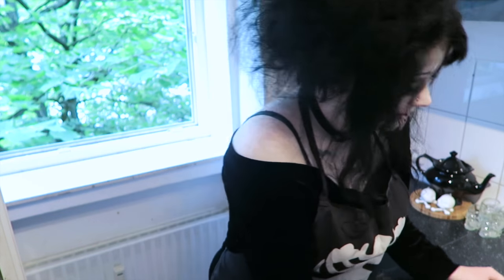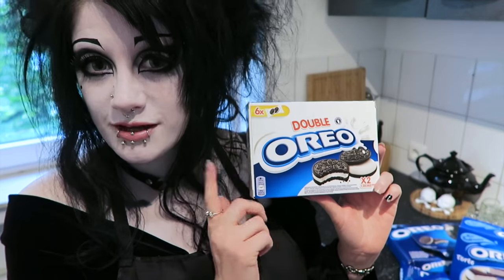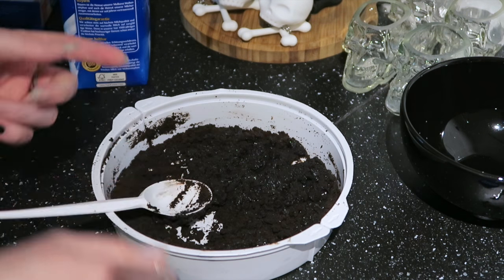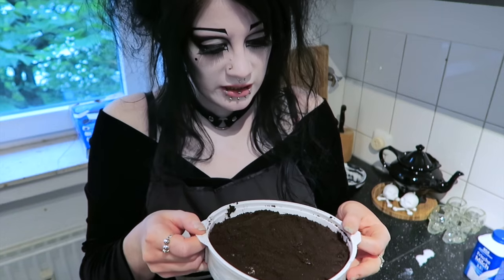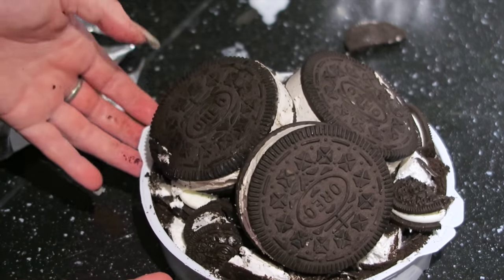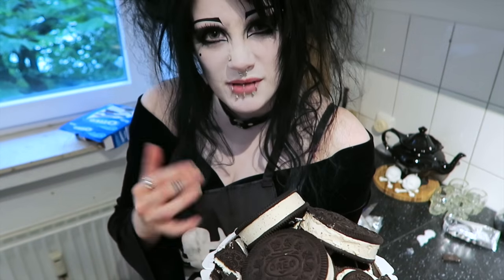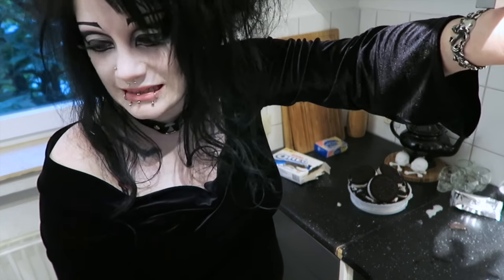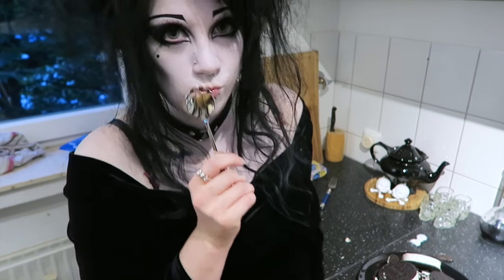GIANT OREO ICE-CREAM PIE | Black Friday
CLICK HERE TO OPEN MORE THINGS AND STUFF
☥ Amazon Wishlist

☥ Skull Spoons